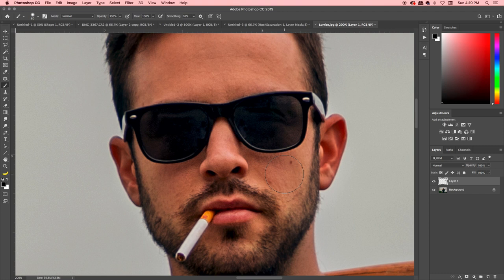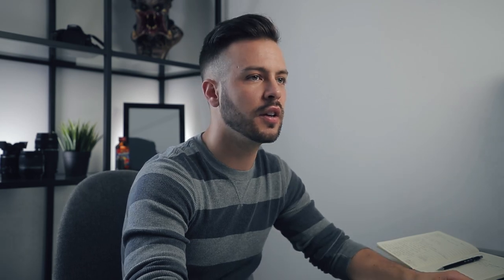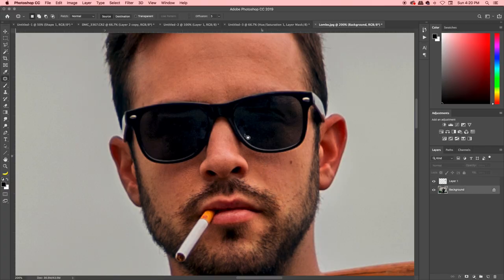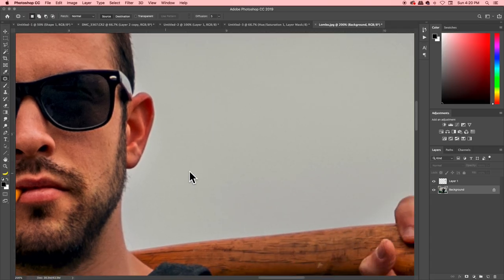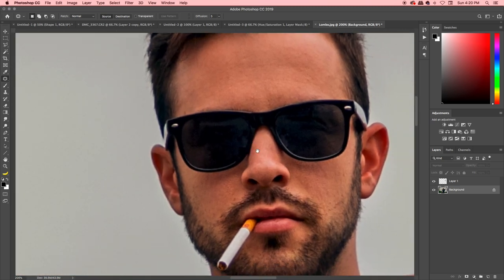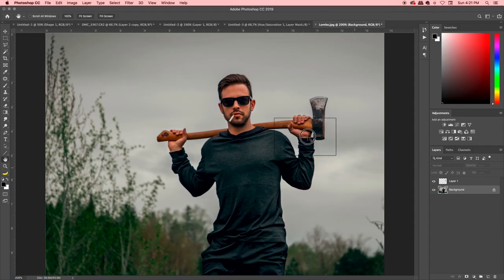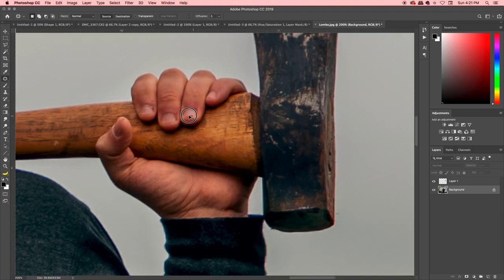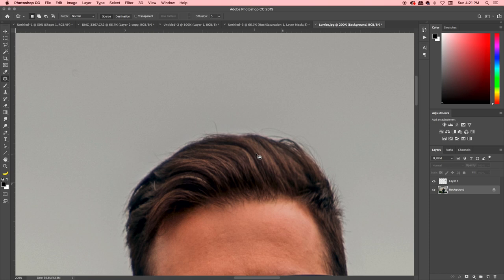Why you NEED to Edit with the BIRDS EYE VIEW in PHOTOSHOP CC | Workflow Wednesday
How and why the birds eye view is a super useful tool when editing details in your photos. It allows you to get a quick overview of what you're editing as well as move around your document quickly so you can keep editing without disrupting your workflow.